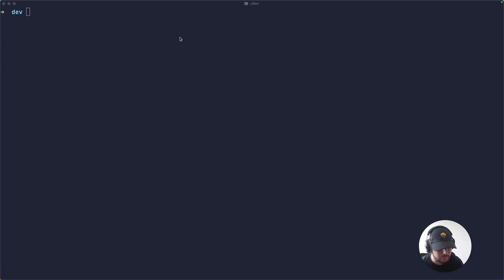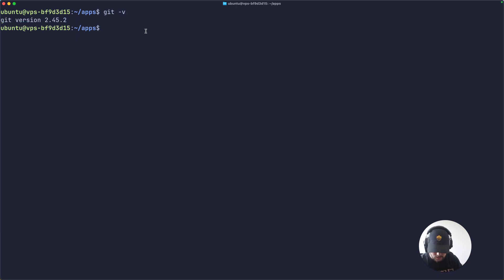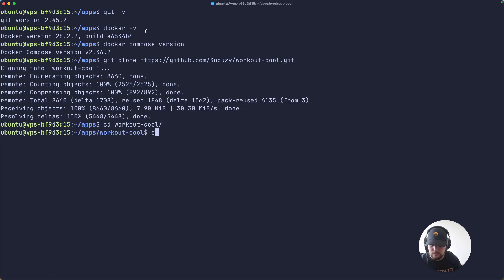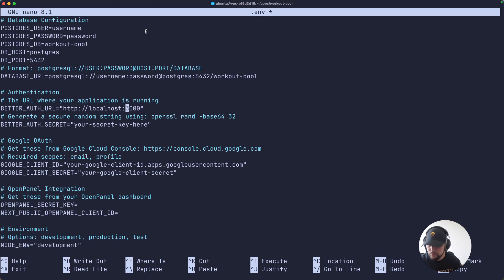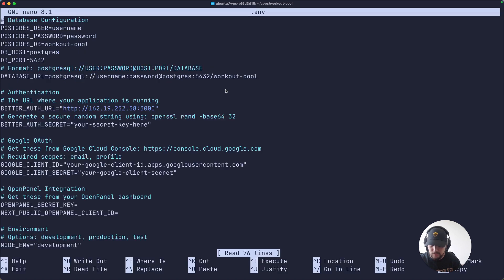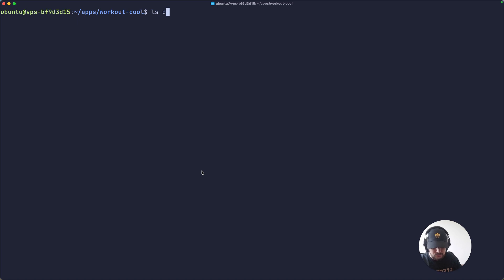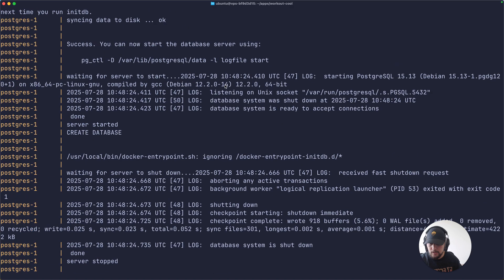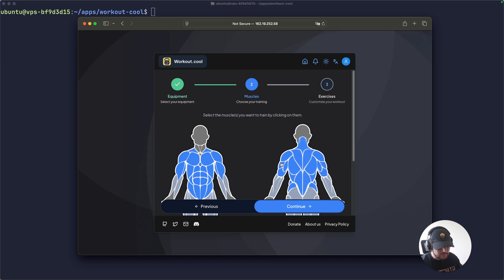Self-Host Your Own Workout Tracker in 3 Minutes (Open Source – Workout.Cool)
Hello everyone 👋🏼

In this video, I’ll show you how to easily self-host your own workout.cool application on a Virtual Private Server (VPS) using Docker. In just a few minutes, you can have a personal, open-source workout tracker running on your own machine.

Timecodes ⏳
0:00 - Intro
0:10 - Connecting to your VPS
0:25 - Required Tools (Git, Docker, Docker Compose)
0:40 - Cloning the GitHub Repository
1:00 - Setting up the Environment File
2:08 - Seeding Sample Data (Optional)
2:35 - Launching the App with Docker Compose
2:58 - Accessing Your Self-Hosted App
3:10 - Conclusion

I’m a contributor & maintainer of this project.